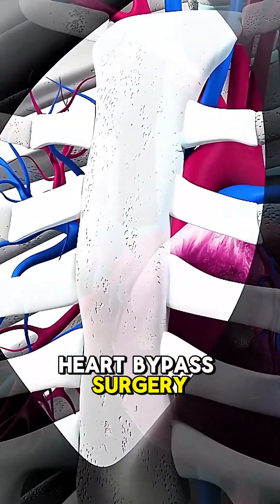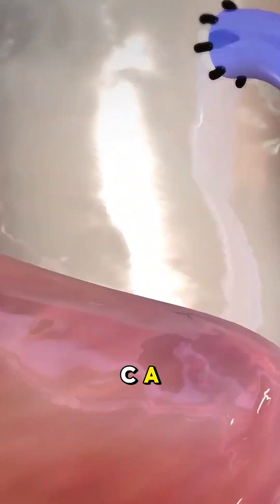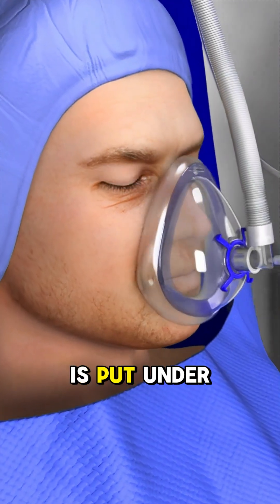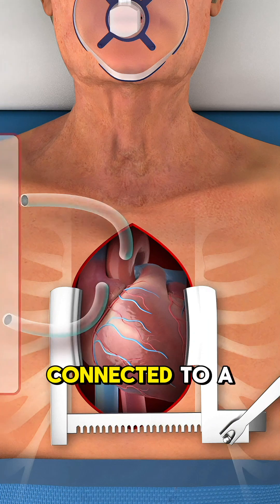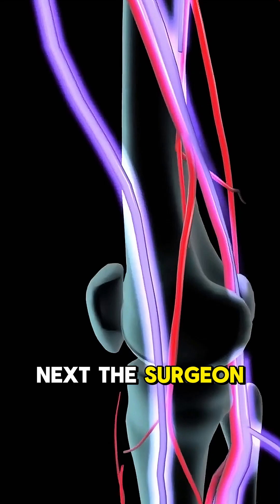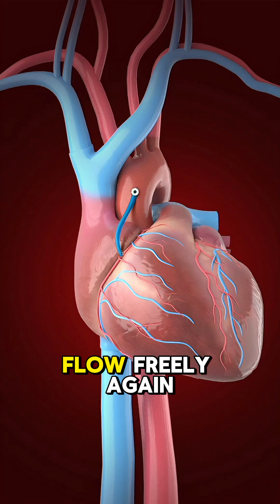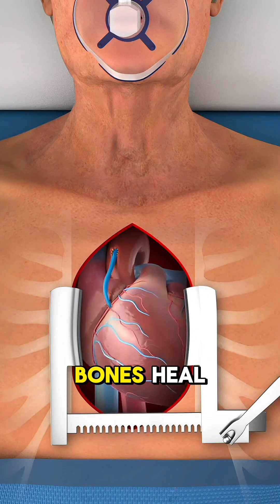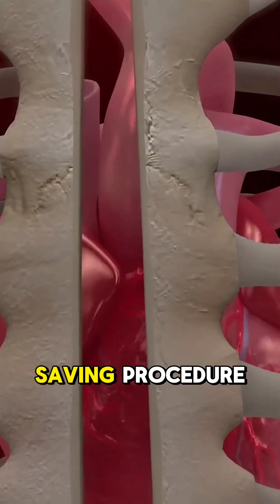Open Heart Bypass Surgery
Open Heart Bypass Surgery – Procedure, Recovery & Risks

Dealing with blocked arteries or coronary artery disease (CAD)?  Open heart bypass surgery, also known as coronary artery bypass grafting (CABG), is a life-saving procedure that restores proper blood flow to the heart by bypassing blocked arteries. In this video, we explain:

✅ What is open heart bypass surgery?
✅ Why is coronary artery bypass surgery needed?
✅ Step-by-step bypass surgery procedure
✅ Recovery time & life after bypass surgery
✅ Risks & benefits of open-heart surgery

If you or a loved one is considering CABG surgery, watch this video to understand everything about open-heart bypass surgery, its impact on heart health, and what to expect before and after the procedure.

💡 LIKE if this was helpful!
📩 SHARE to spread awareness about heart disease treatment!